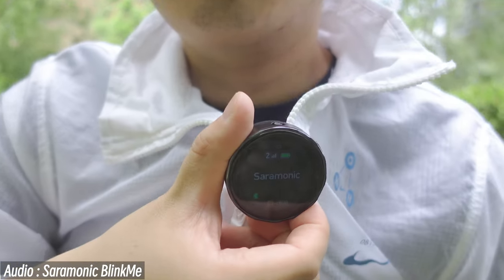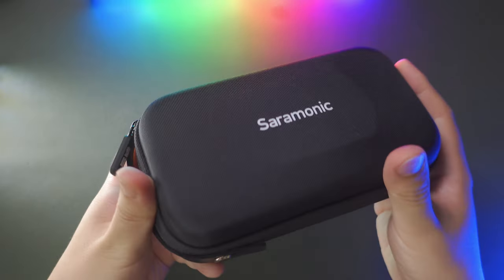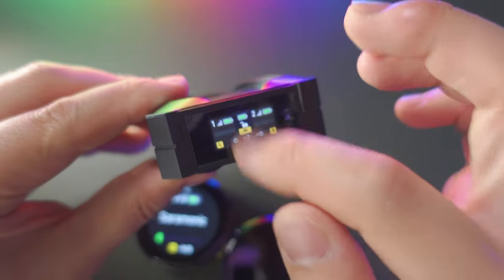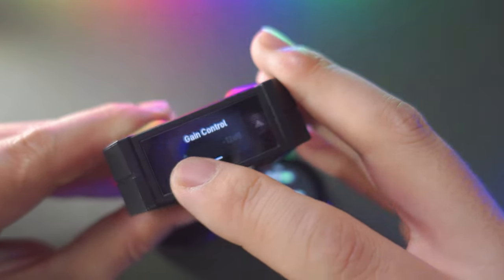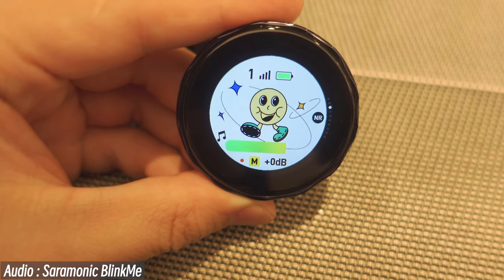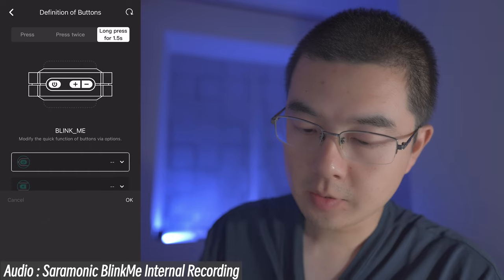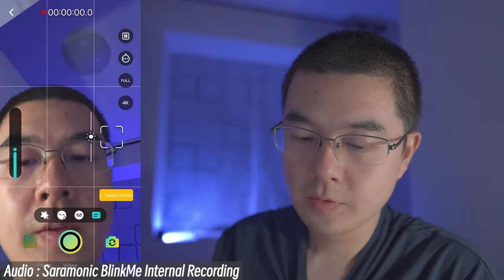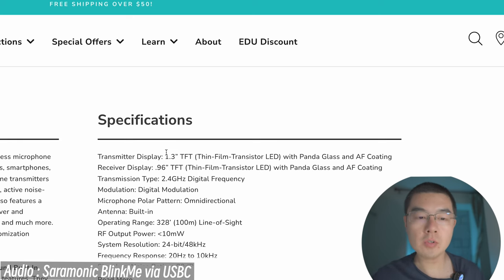Saramonic Blink ME - The Future of Wireless Mic with 24bit Record and Touch Screen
00:00 Brief on Blink Me
03:19 Unboxing Blink Me
05:30 Design in the Detail
10:30 The Reciever
14:40 The Transmitter
10:04 The Saramonic APP
29:45 The USB-C Audio
34:00 The Noise Reduction
35:20 Summary